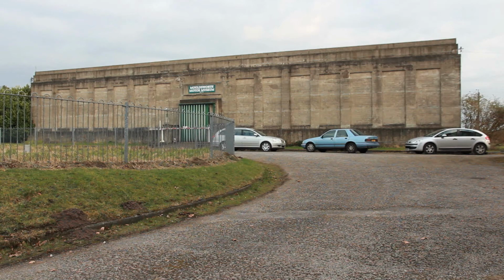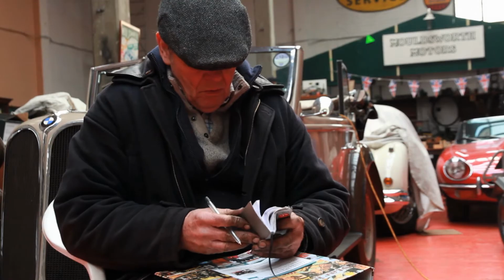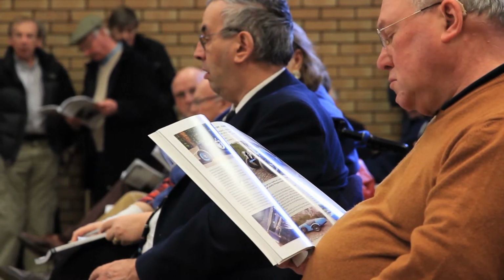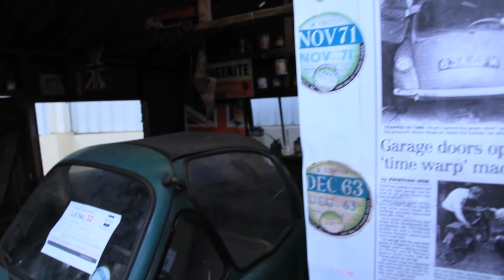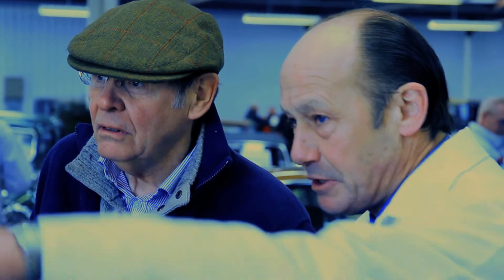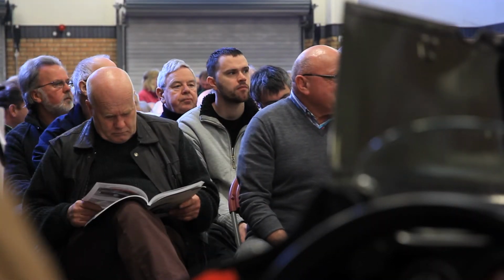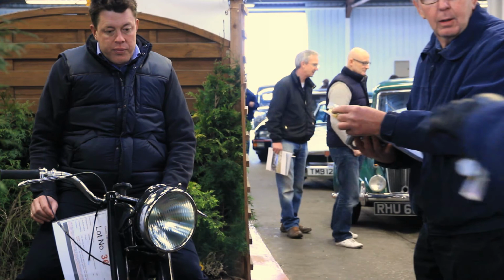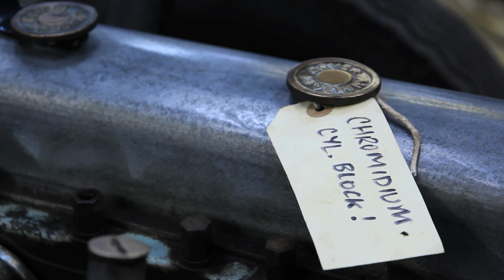Mouldsworth Museum Closure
Camera : Canon 600D with 50mm and 28-105mm lenses.
Sound : Tascam DR-100
Edit : Jon Burgess at Salford University Media City Campus
Software : Final Cut Pro 7